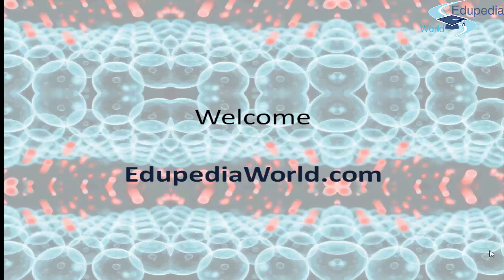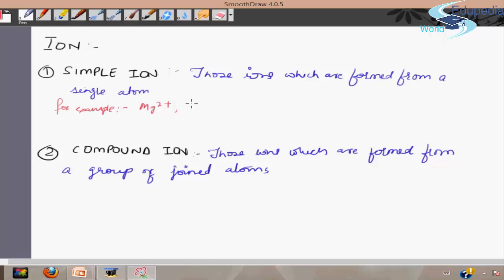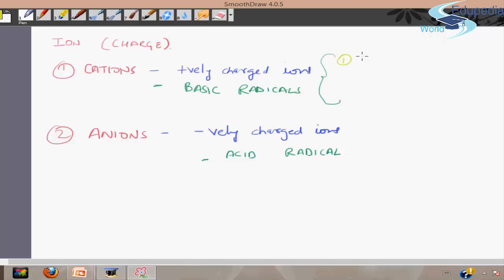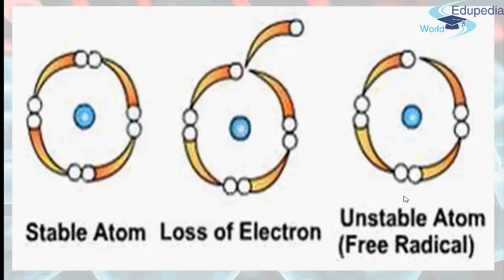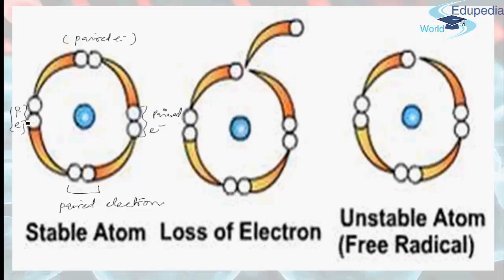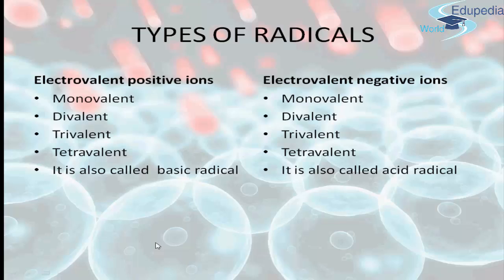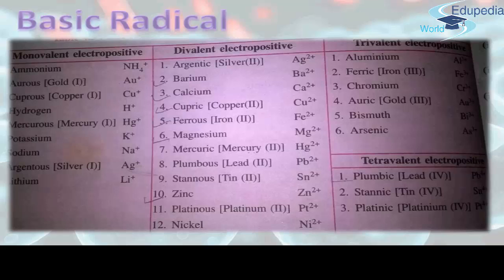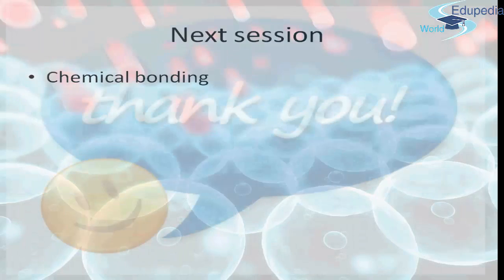Language of Chemistry | Radicals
Categories of Ions:-
   - Simple Ions
   - Compound Ions

Ions in terms of Charge:-
   - Cations
   - Anions

Categories of Anions and Cations:-
   i) Monovalent
  ii) Divalent
 iii) Trivalent
 iv) Tetravalent

Difference between Atoms and Radicals

for more videos on Chemistry (Grade 9);